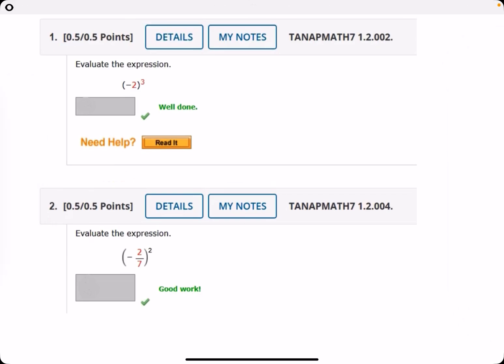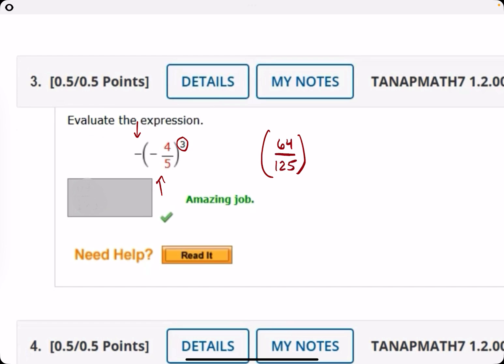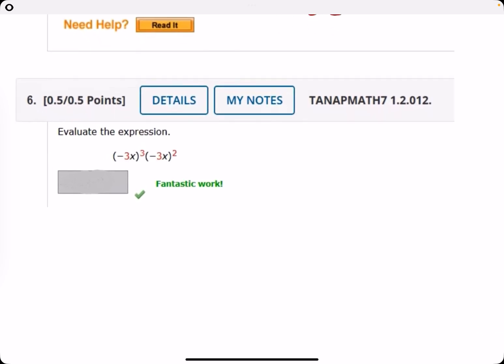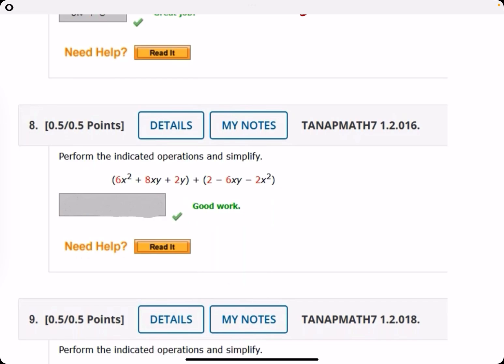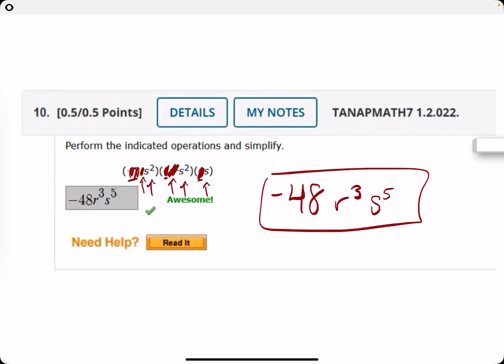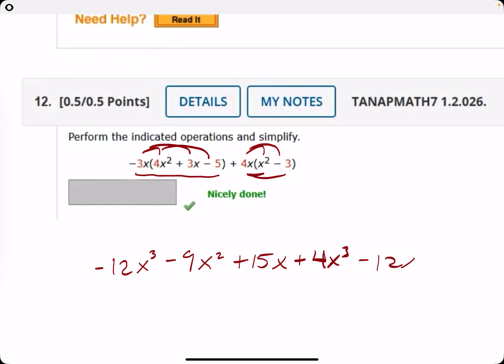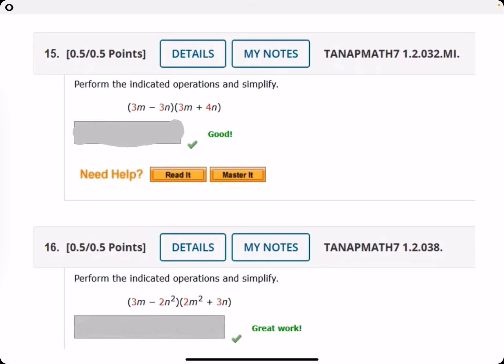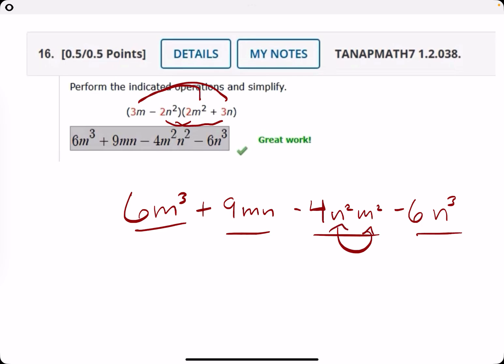Homework 1.2 - Polynomials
00:00 Problem 1
00:44 Problem 2
01:03 Problem 3
01:40 Problem 4
02:35 Problem 5
02:29 Problem 6
03:36 Problem 7
04:20 Problem 8
04:47 Problem 9
05:24 Problem 10
06:08 Problem 11
06:48 Problem 12
07:49 Problem 13
08:17 Problem 14
08:50 Problem 15
09:42 Problem 16
10:25 Problem 17
11:45 Problem 18
15:15 Problem 19
17:39 Problem 20